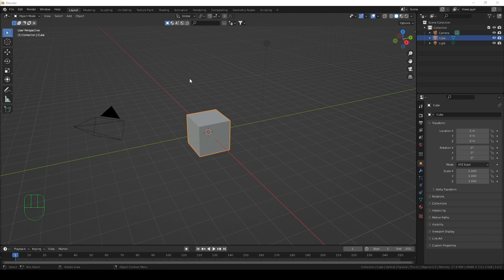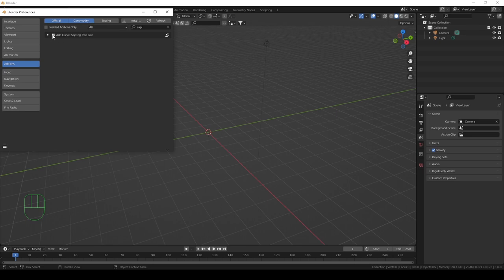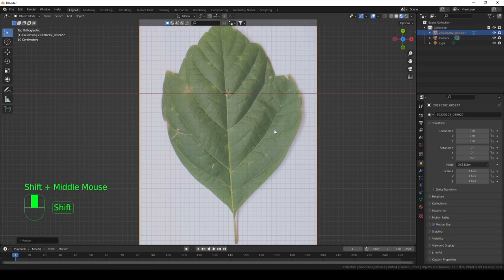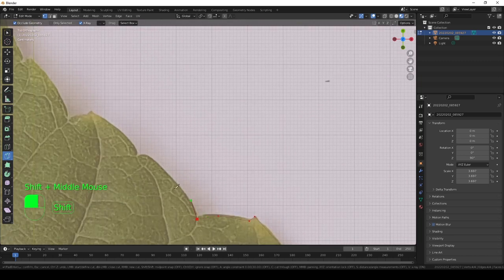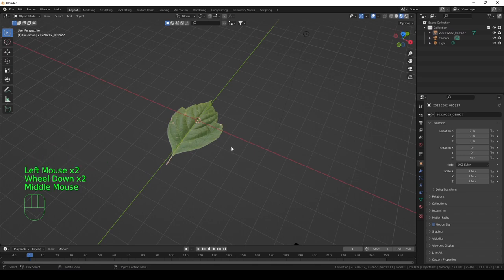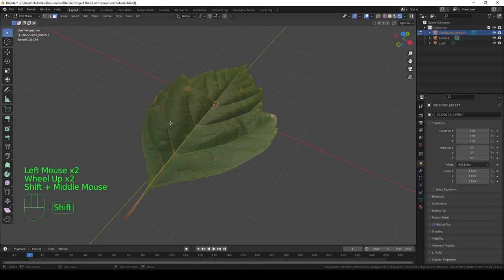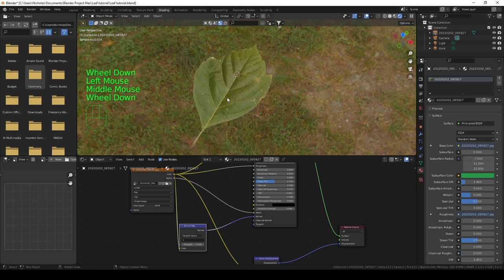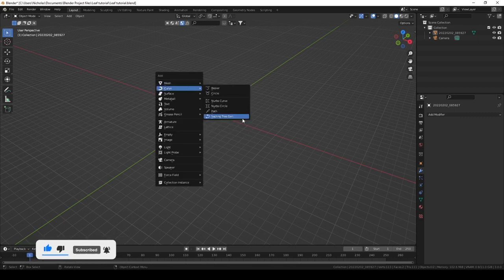Make a realistic leaf from a photo in Blender Tutorial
In this Blender turorial I will show you how to take a photo of a leaf in your garden and turn it into a photo real 3D leaf that you can use in your scenes and projects. It is super easy.